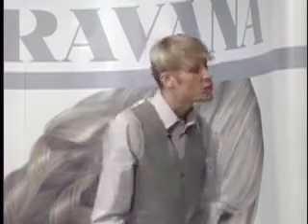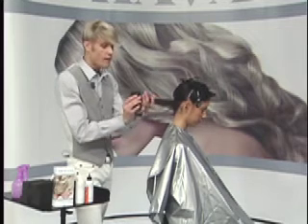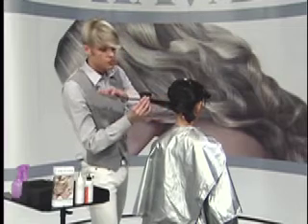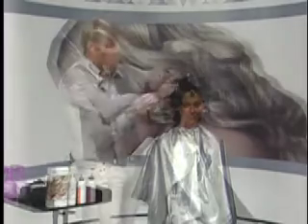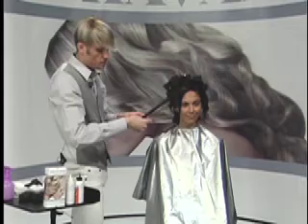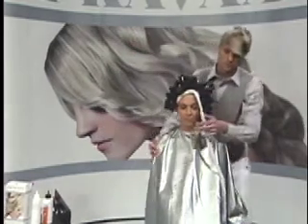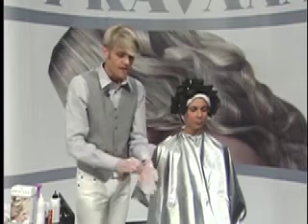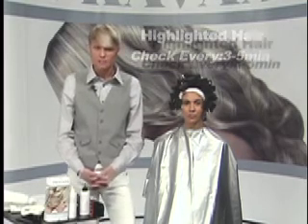PRAVANA - The Beach Wave (Part 1)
A step by step process on performing the Beach Wave.